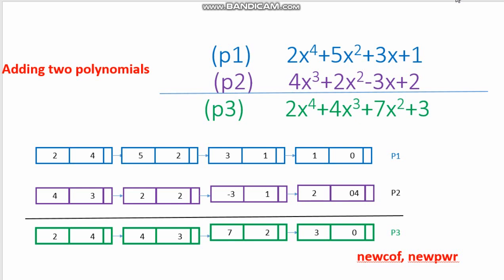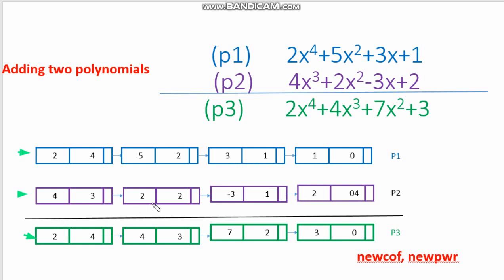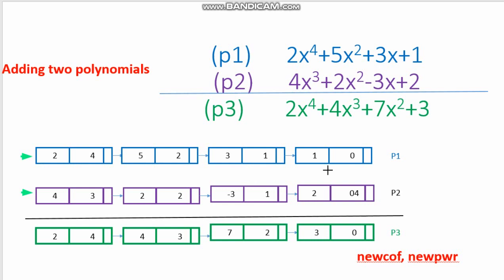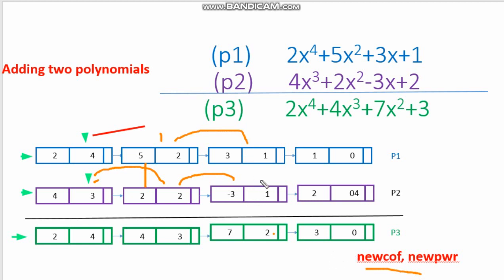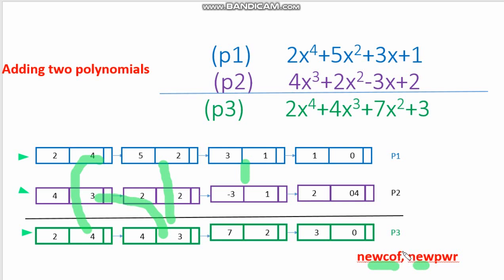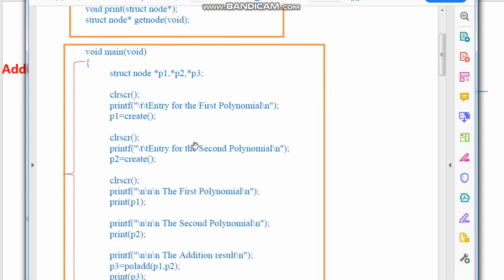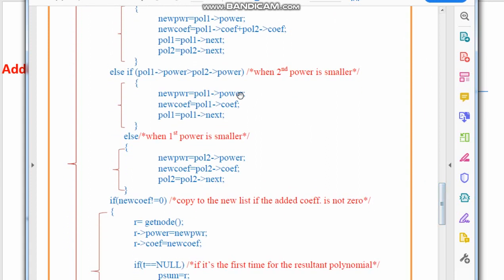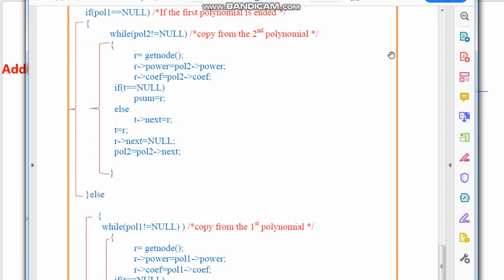12 Polynomial Addition